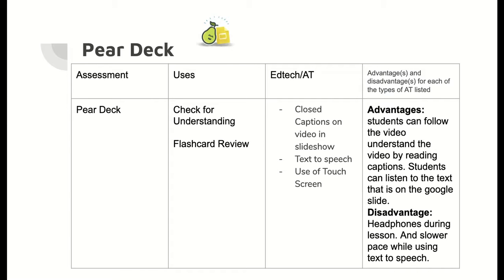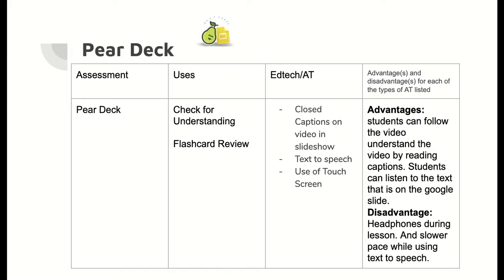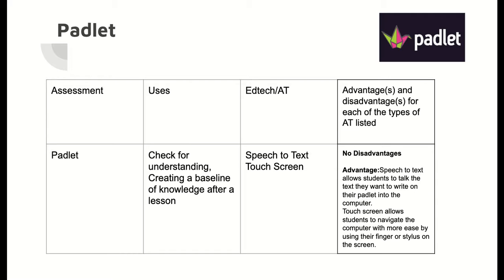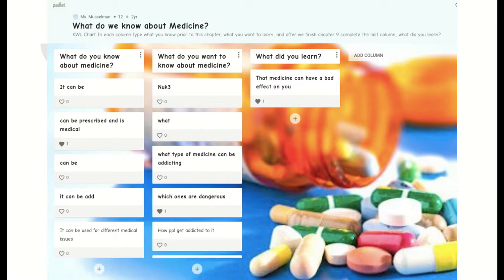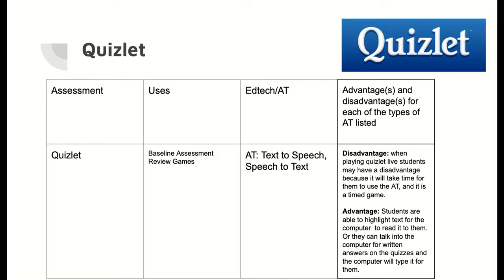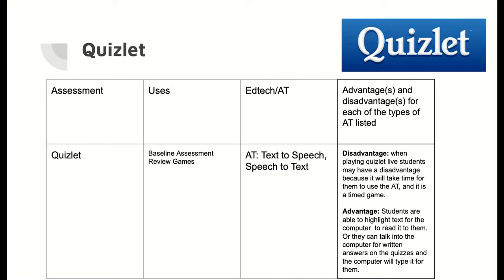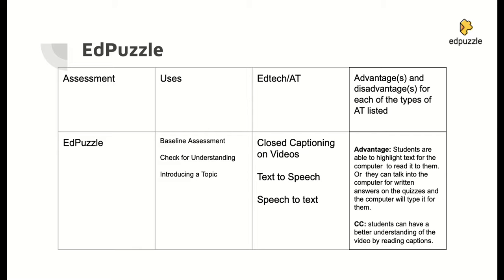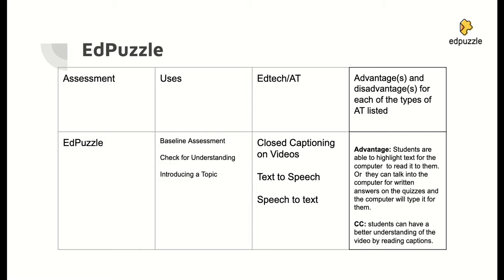Musselman Unit 3 Assignment ED 5080